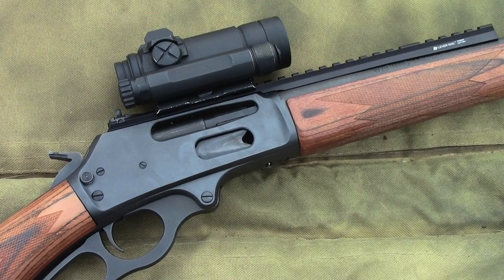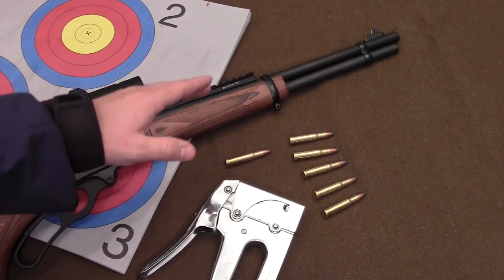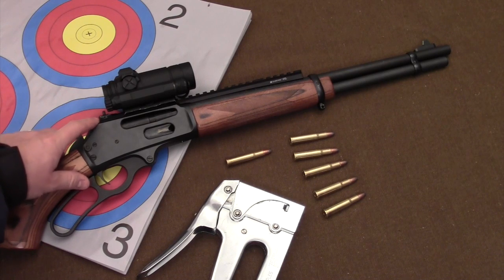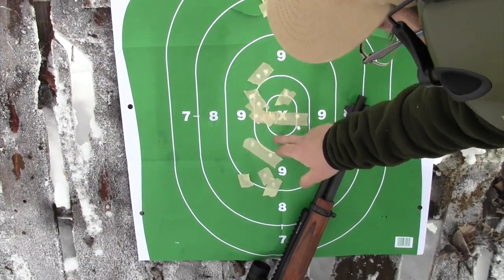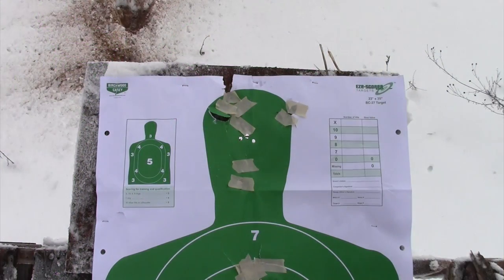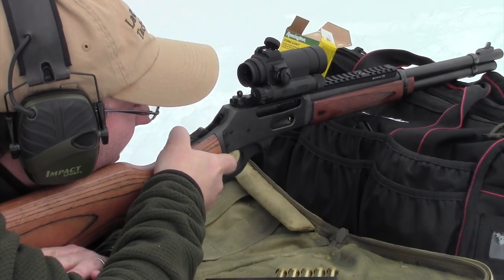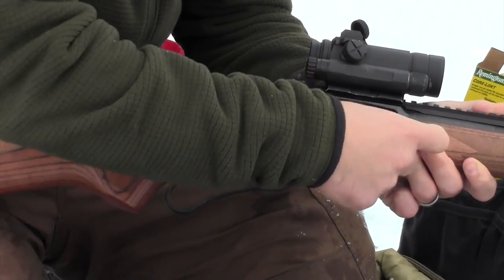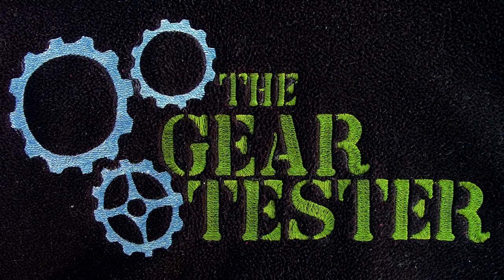Marlin 336Y (Range Report 1) by TheGearTester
The Marlin 336Y is a compact lever action rifle chambers in  30-30 Winchester. It weighs in at around 6.5 pounds and has an overall length of 33.5 inches. In this range report I zero the iron sights and Aimpoint Comp M4S red dot sight which is mounted on my 30-30.